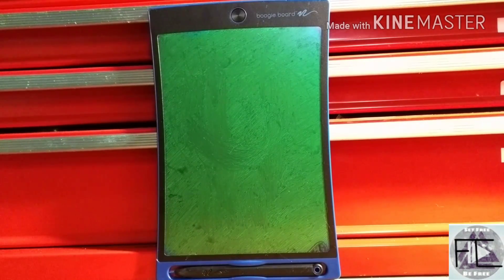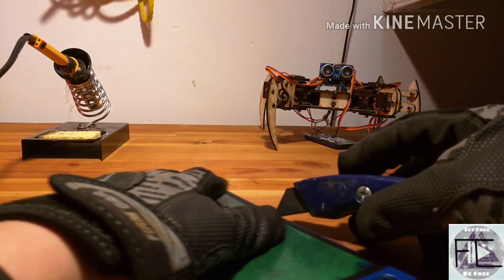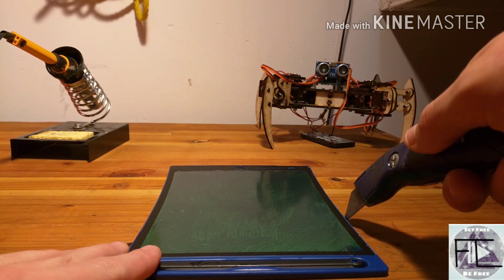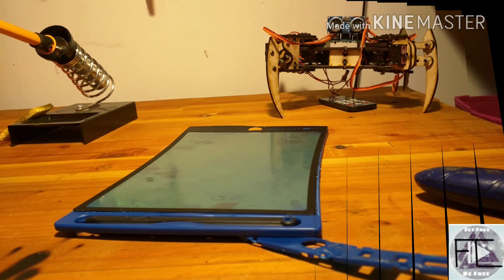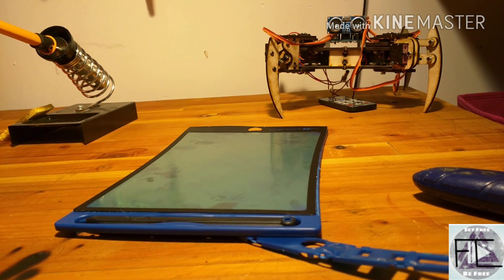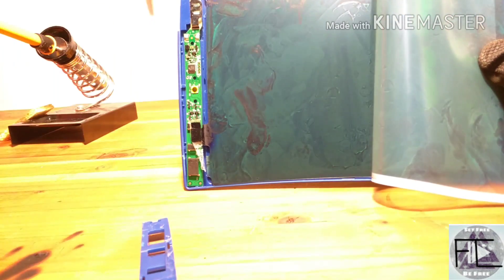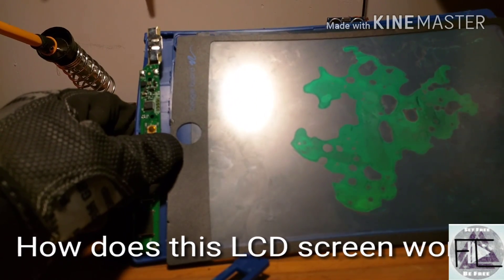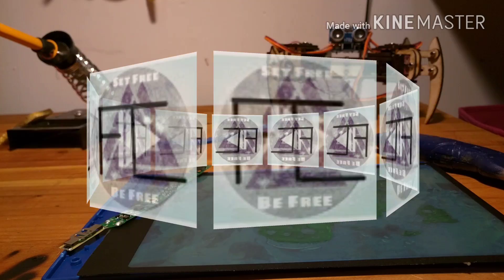What's Inside? How does a Boogie Board Work?!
In this video we will disassemble a Boogie Board to see what's Inside!